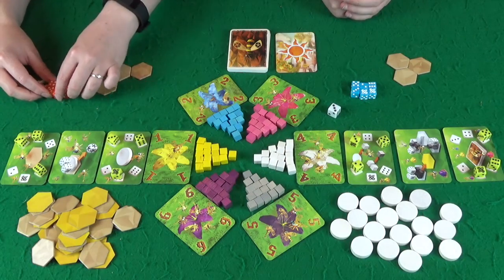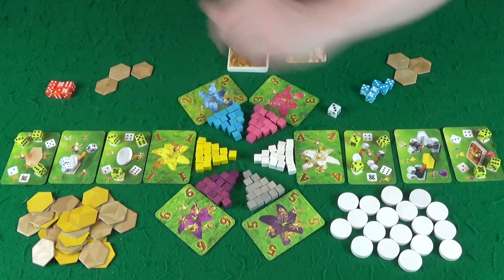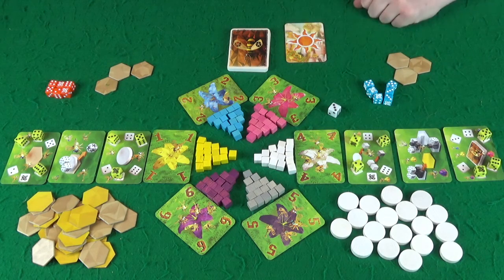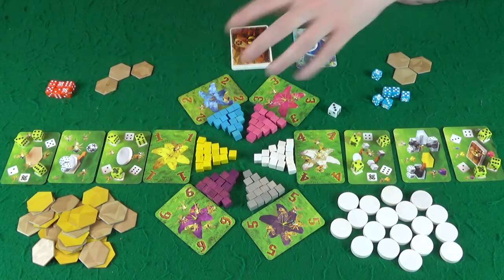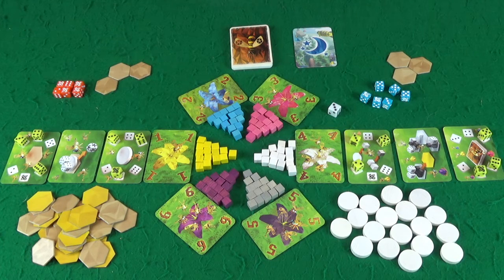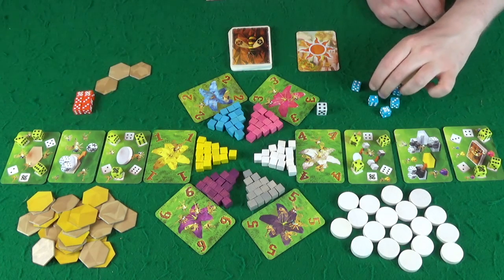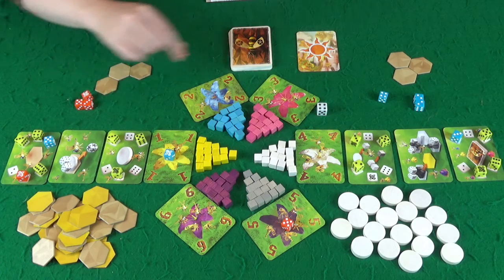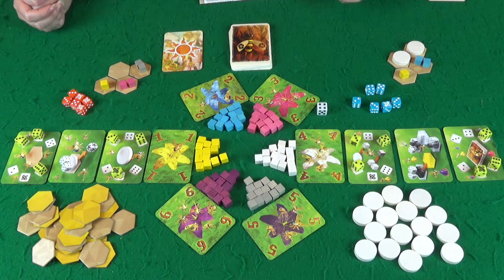Waggle Dance - Live Tutorial and Play through pt1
In this video you can learn how to play Waggle Dance by Grublin Games. I will guide you through the game set up, goals and turns of the game so that you will know everything you need to be able to play the game.
Also you can see an example game!

TBC